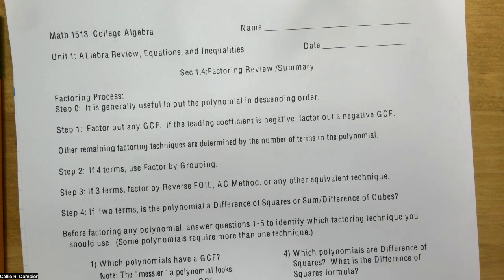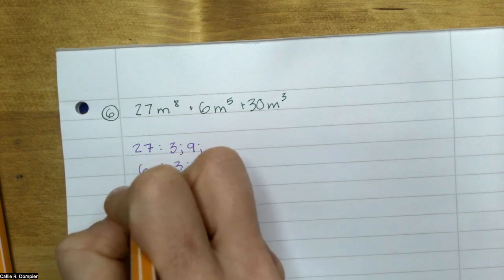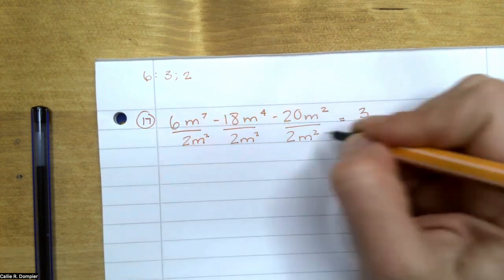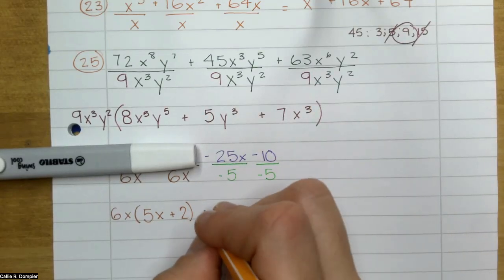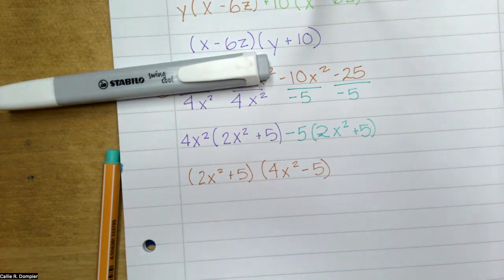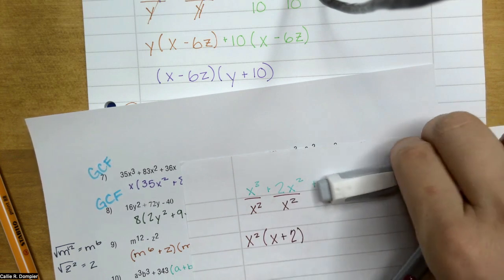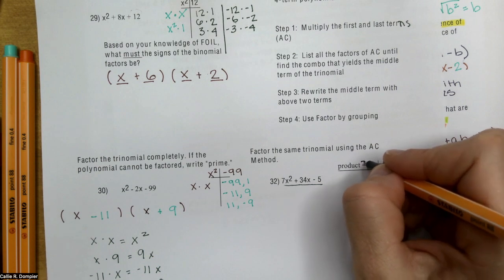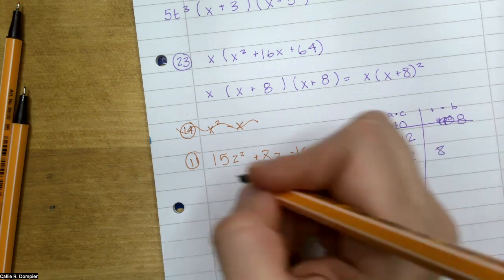1.4 Factoring Review | Unit 1 | College Algebra